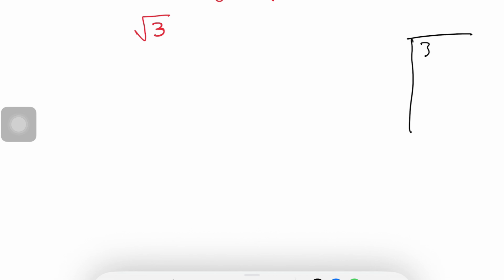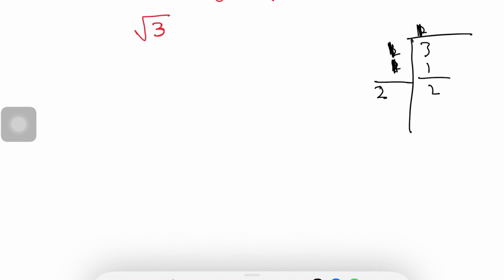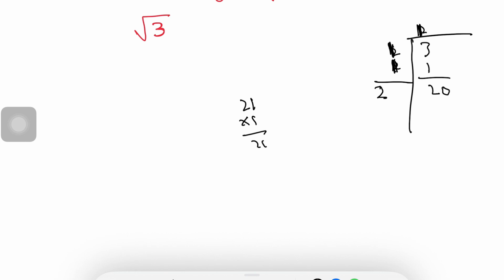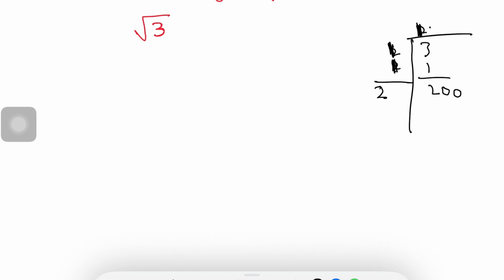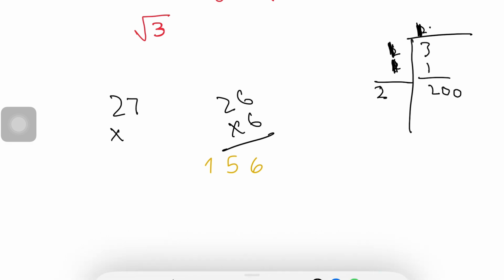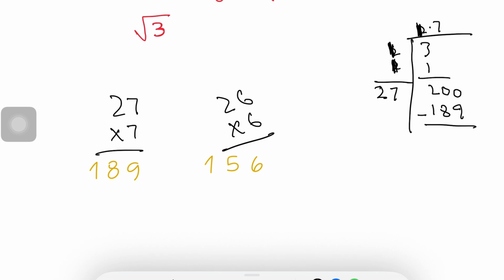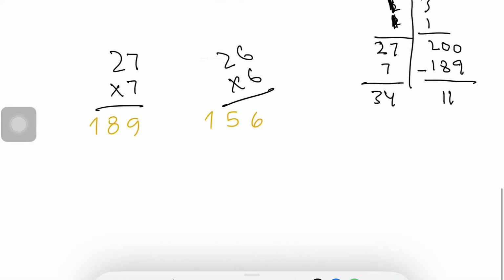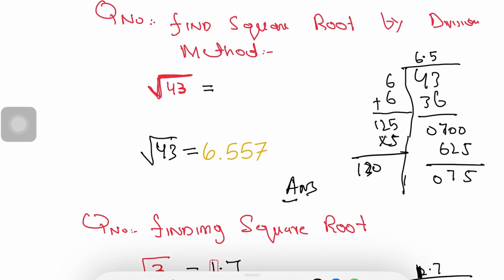Math Made Easy: Find Square Root Without Calculator!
"Math just got a whole lot easier!  Ditch the calculator and learn how to find square roots the easy way! Discover simple tricks and techniques to calculate square roots mentally. Watch now and boost your math confidence!
Find square root without calculator, mental math tricks, easy square root calculation, math shortcuts, square root formula, mental calculation techniques, math tips and tricks, square root without calculator, simple math solutions.